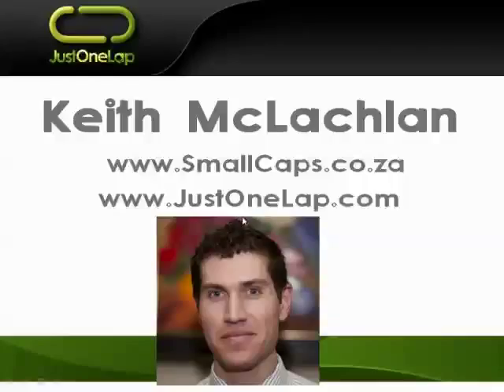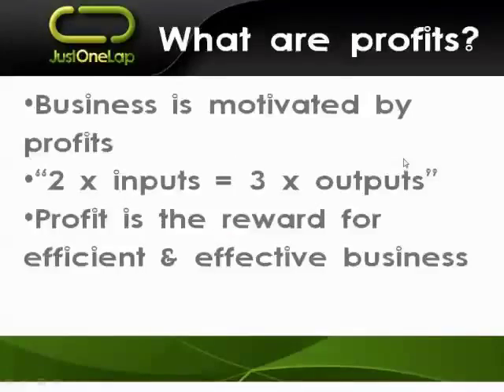Profitability: The Aim of Business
There is nothing more important than profit in business. Without it, you have no business? In this video Keith McLachlan looks at the Profitability – The Aim of Business

In other videos on this channel Keith will delve into each pillar individually, spending time explaining why it is important and what to look for.